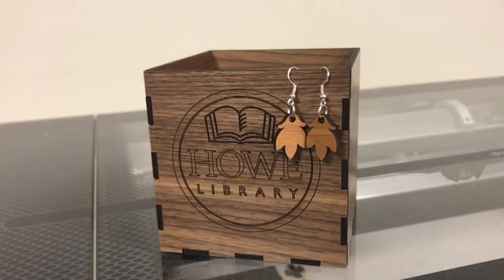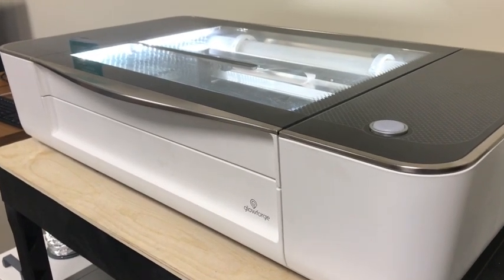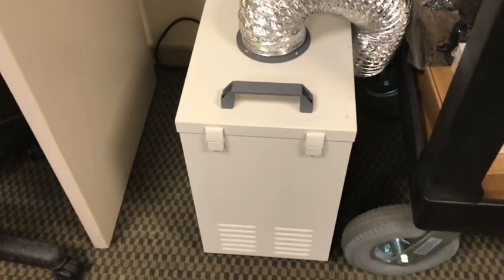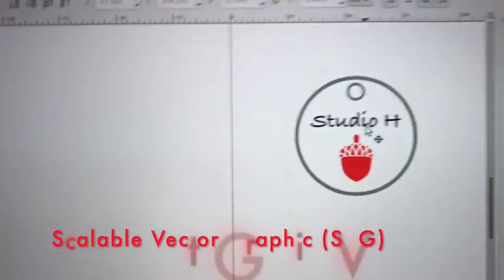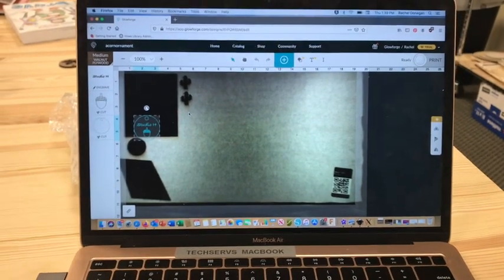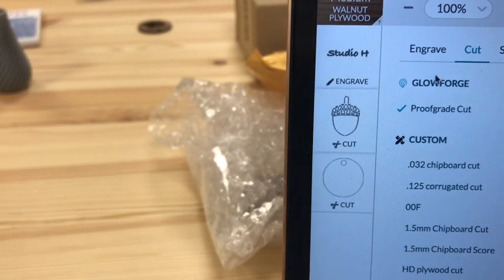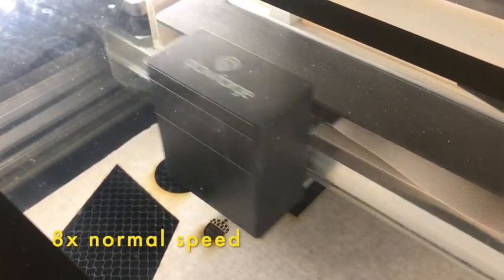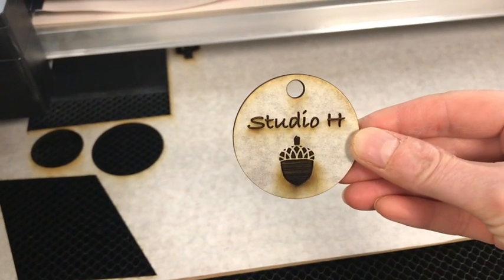Howe Makers: Meet the Glowforge laser cutter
Join us in Studio H as we go over the basics of using our Glowforge laser cutter.